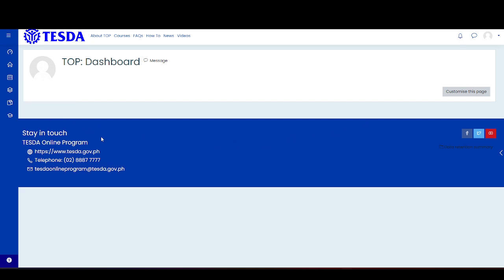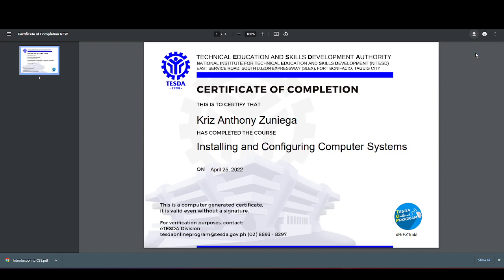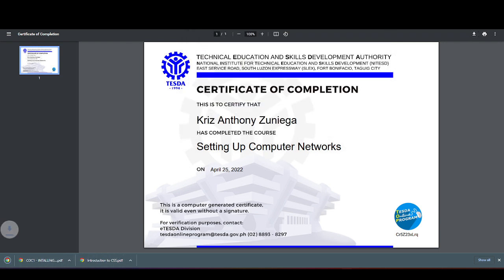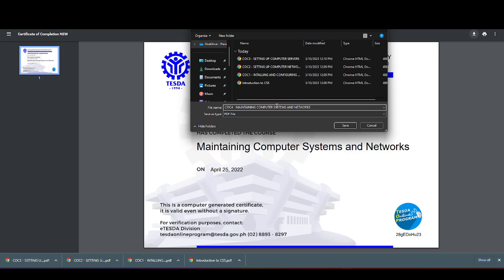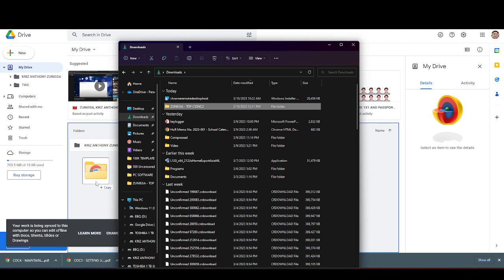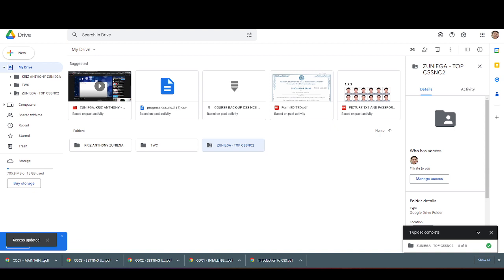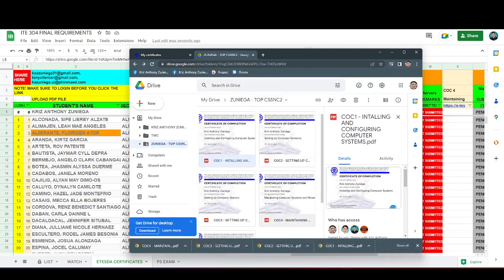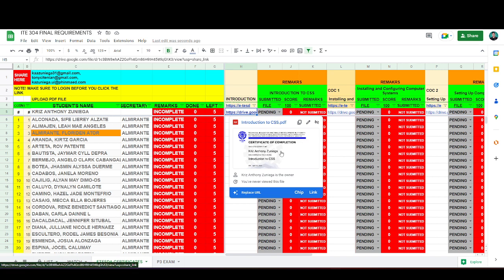HOW TO DOWNLOAD THE TESDA ONLINE PROGRAM CERTIFICATES AND UPDATE IN THE GOOGLE SHEET